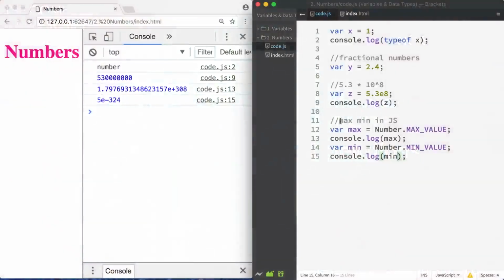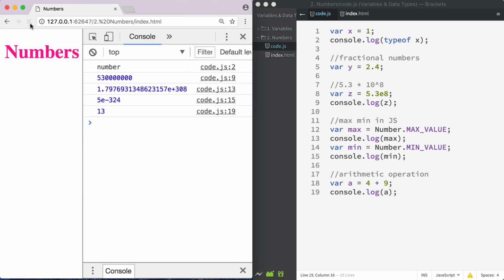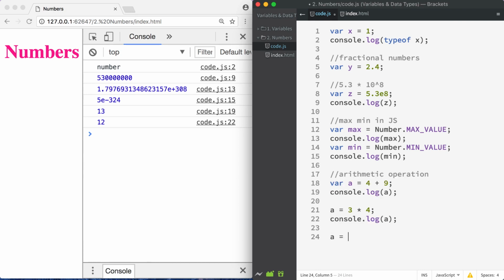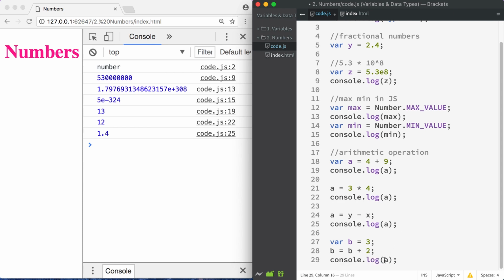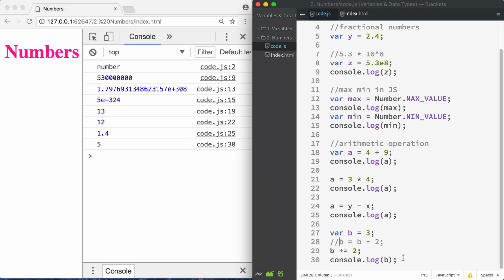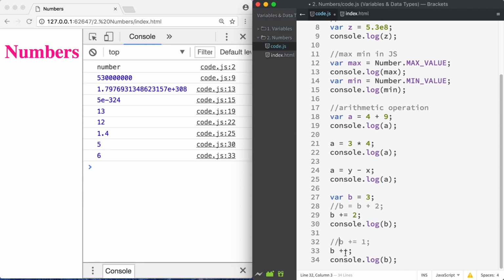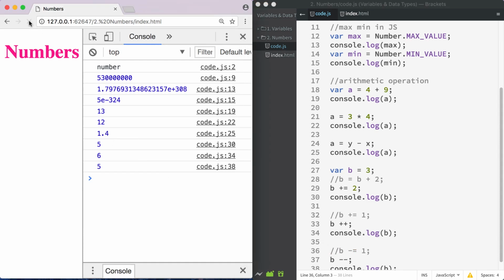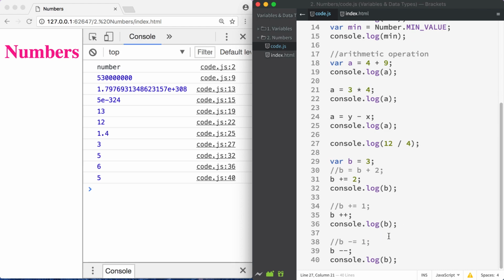Numbers Arithmetic Operations | Javascript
Arithmetic operators perform arithmetic on numbers (literals or variables).

Operator Description
+ Addition
- Subtraction
* Multiplication
** Exponentiation (ES2016)
/ Division
% Modulus (Remainder)
++ Increment
-- Decrement